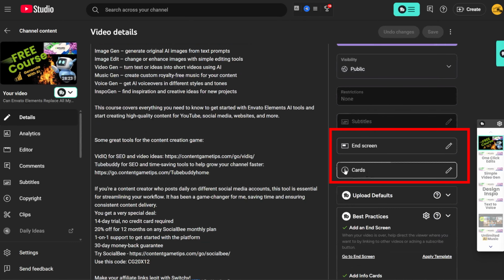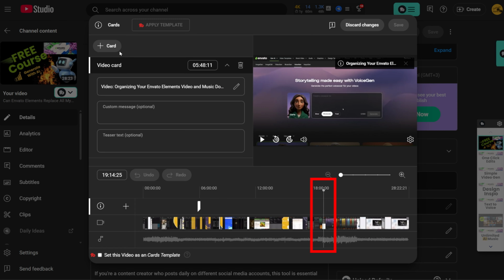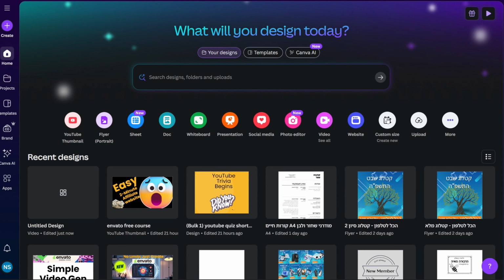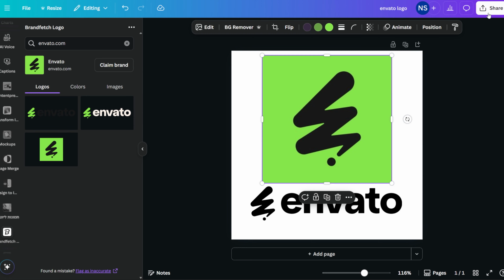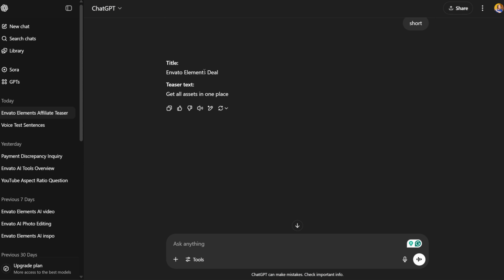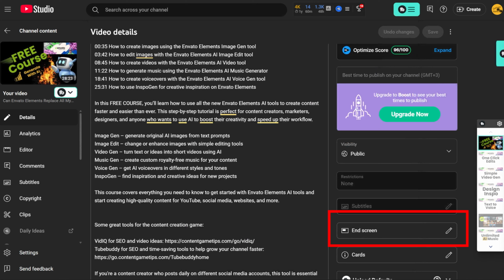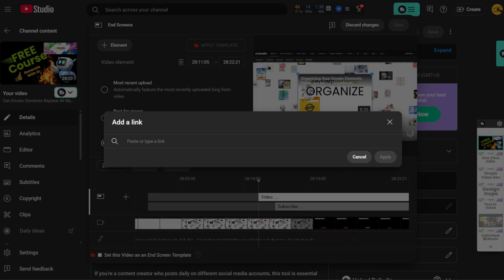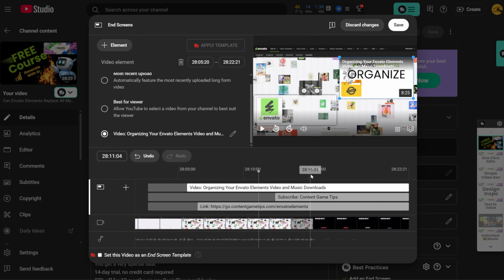Add Secret Links To Your Videos For Extra Cash!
Use External Links to Start Getting Paid on YouTube

You’ll see how to create simple thumbnails with Canva, organize your links with Switchy, and add call-to-action text. This is a great way to boost your income and get more value from every video you upload.

Want the full guide? Watch the full monetization step-by-step tutorials to set everything up the right way.

You get a very special deal:
14-day trial, no credit card required
1-on-1 support to get started with the platform
30-day money-back guarantee